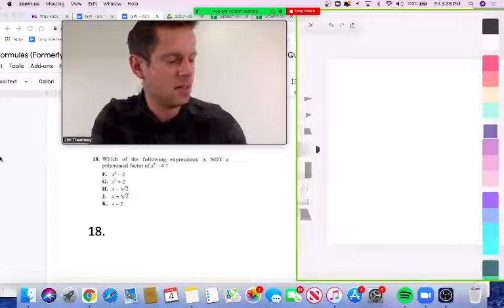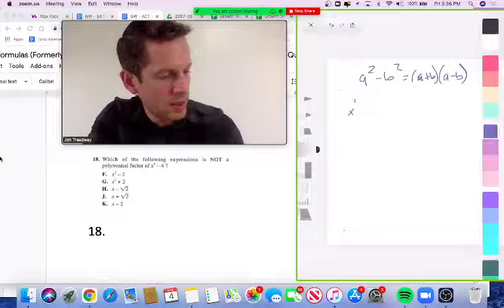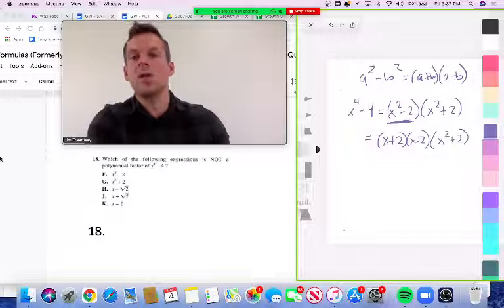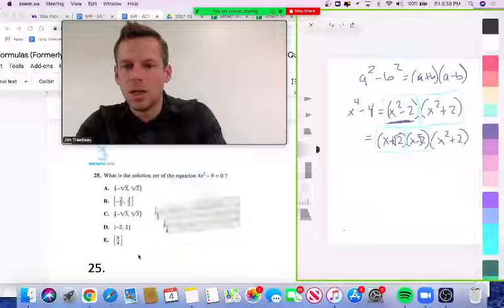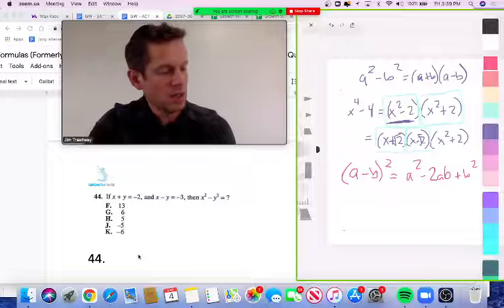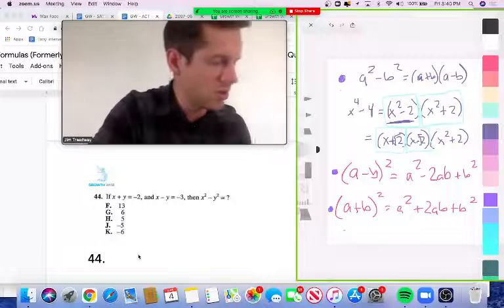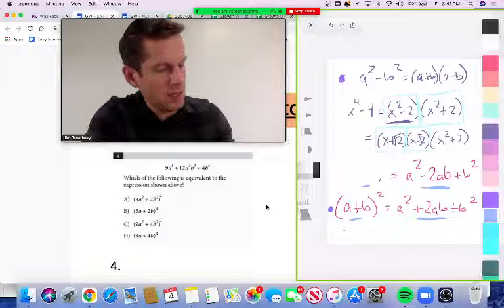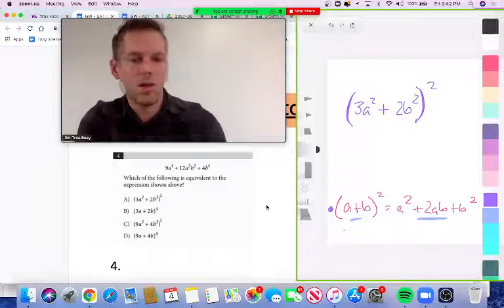Growth Wise - The BEST SAT-ACT Course - SAT & ACT - Difference of Two Squares and Its Cousins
[👇 Difference of Two Squares And It's Cousins Explanation below 👇 ]

These three equations are worth memorizing. Knowing them by heart will help you recognize them quicker on questions and thus know what to do, and it'll save you time AS you solve them.